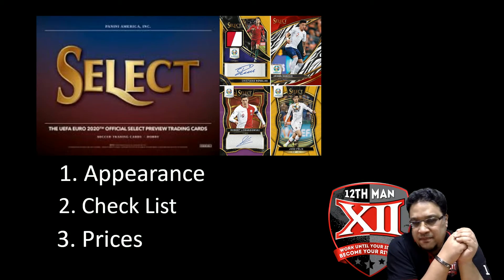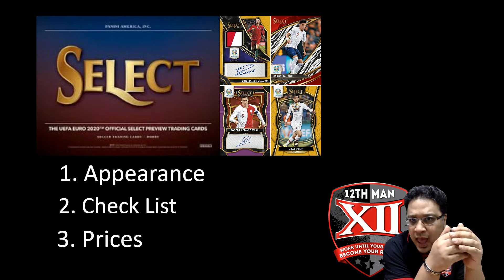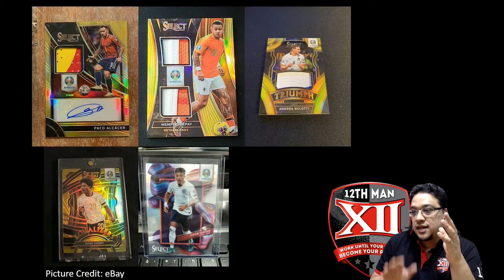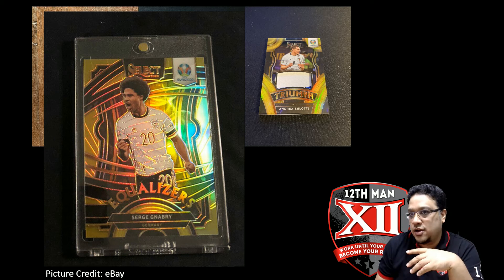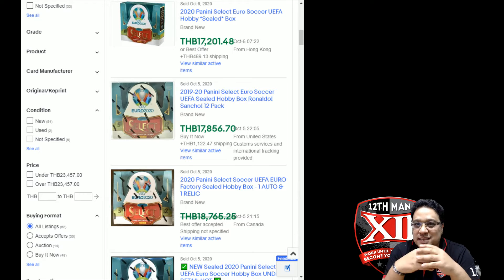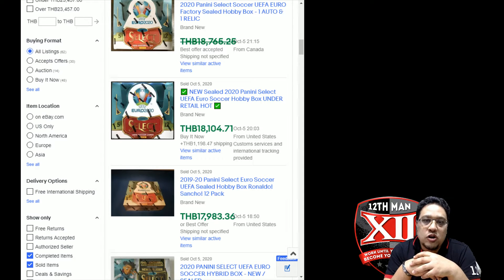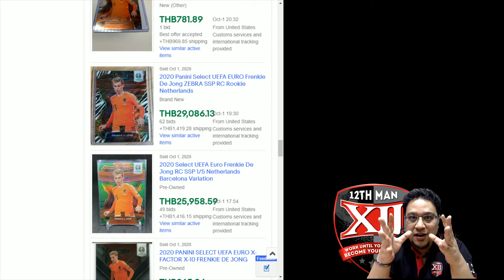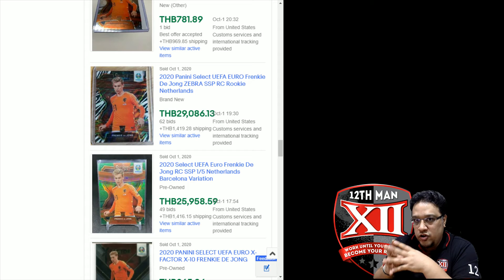2020 Panini Select Euro Review l Invest in Soccer Cards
Reviewing Select Euro after the product has been released. Check current Box price and resell prices of the cards.